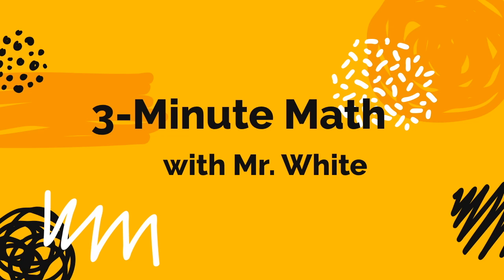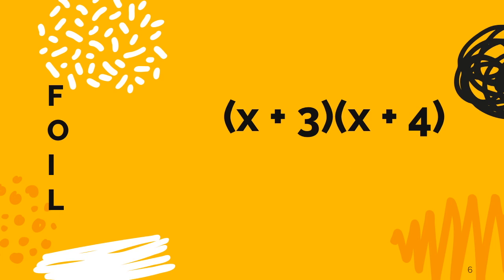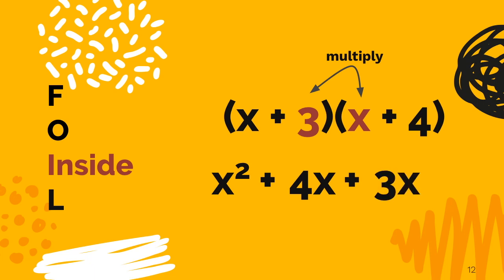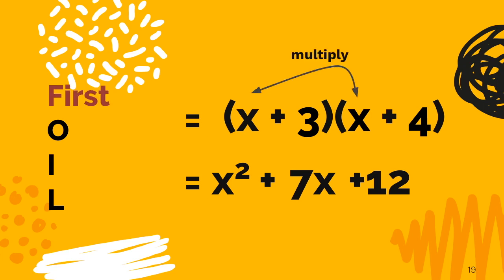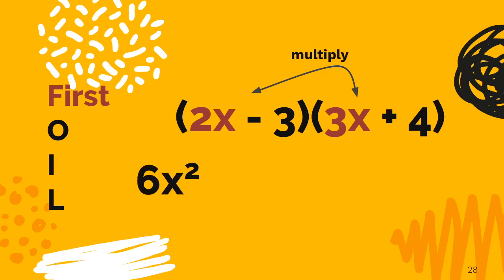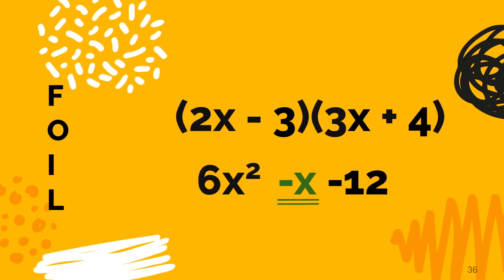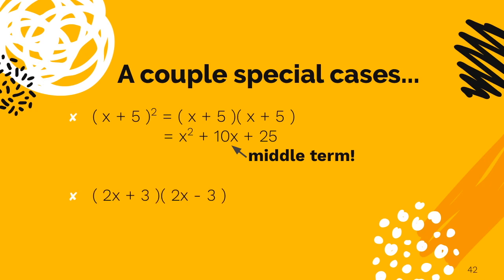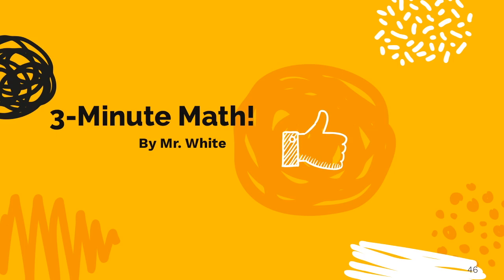Multiply Binomials using the FOIL Method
FOIL is an acronym to MULTIPLY two binomials together to get a trinomial or binomial answer.   Find your first, outside, inside and last terms and then combine the middle terms.   The result is often a trinomial, but it can be a binomial if the middle term adds up to zero.    Another method is the box method, but I feel the FOIL method is better because you can get the trinomial answer mentally.